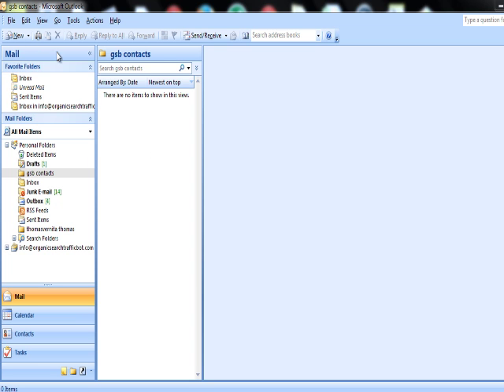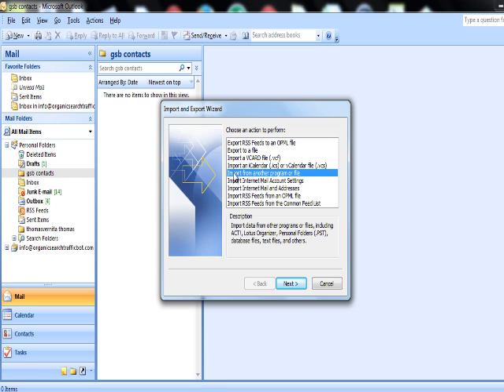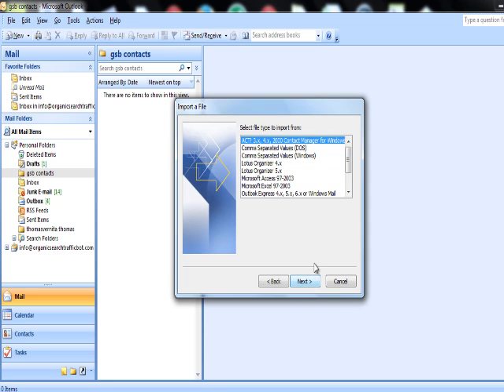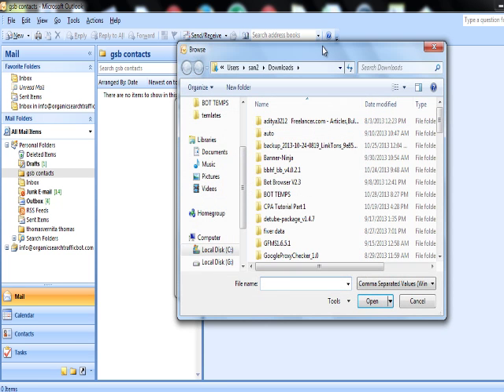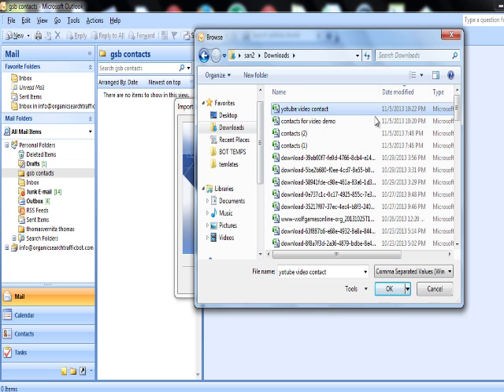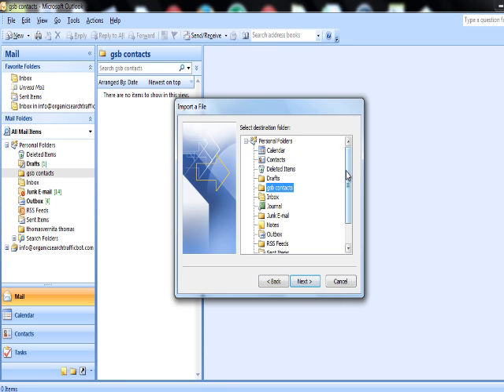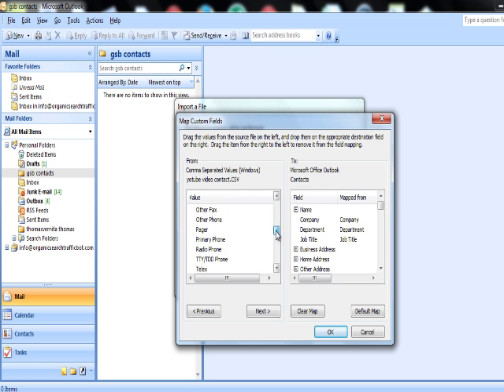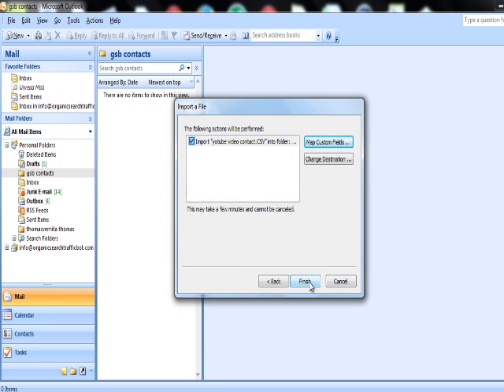Import Contacts from Excel or a CSV File into Outlook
import contacts from outlook data file transfer contacts outlook droid import contact to distribution list in outlook import contacts in outlook csv import contacts in outlook.com
import contacts in outlook distribution list import contact outlook blackberry
import contacts outlook blackberry torch transfer contact outlook blackberry
import contacts from outlook backup import contacts between outlook accounts
import contacts blackberry outlook 2007 import contacts blackberry outlook 2010
transfer contacts outlook blackberry curve transfer contacts outlook blackberry bold 9700
import contacts and outlook 2010 import outlook contacts in access import outlook contacts in address book mac import contacts outlook 2011 address book import contact in outlook 2010 import contact in outlook 2013 import contact in outlook 2007
import contact in outlook 2010 from csv import contact in outlook from gmail
import contact in outlook 2010 from excel import contacts in outlook 2003 import contacts in outlook web access import contacts in outlook 2011 import contacts in outlook from csv